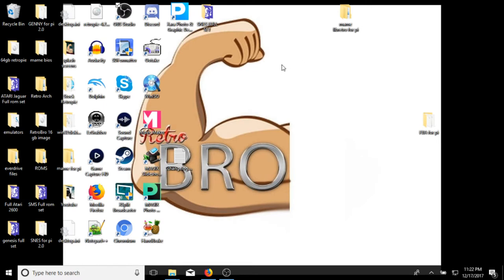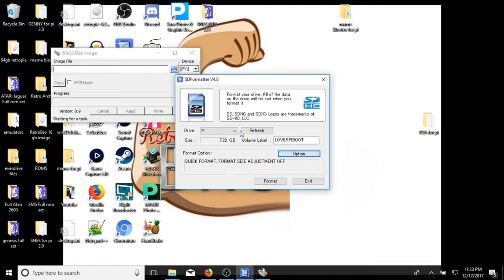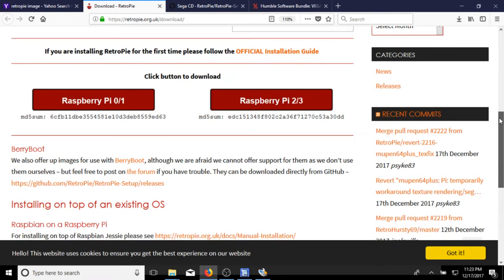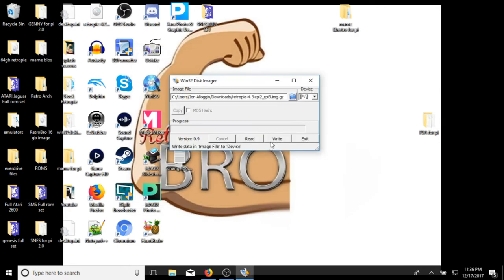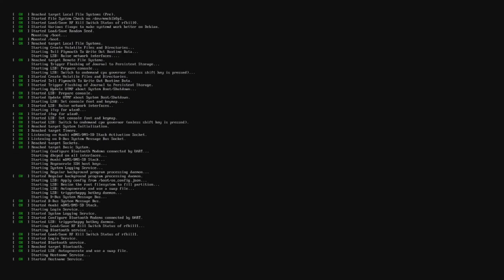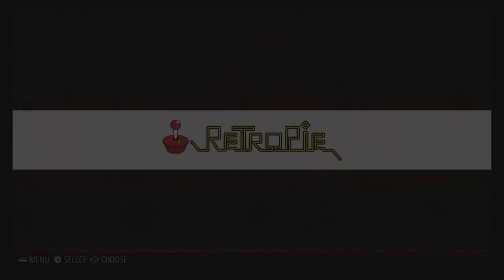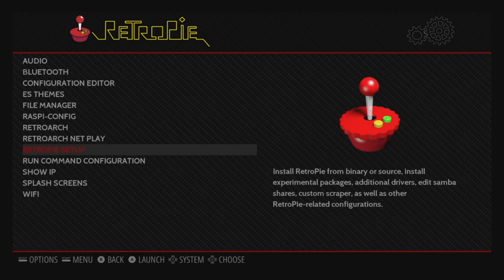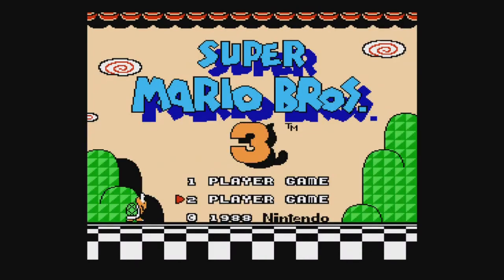How to Install Retropie on Raspberry pi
**before adding the image into win32disc imager be sure to unzip the file with winrar**

In this video, I show you how to install retropie onto raspberry pi. I also show how to load roms via network drag and drop method.